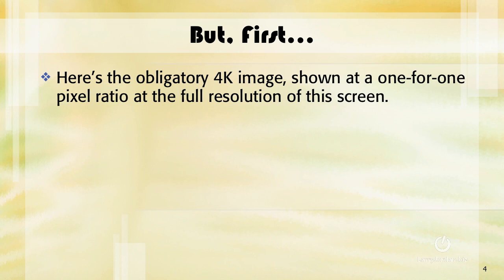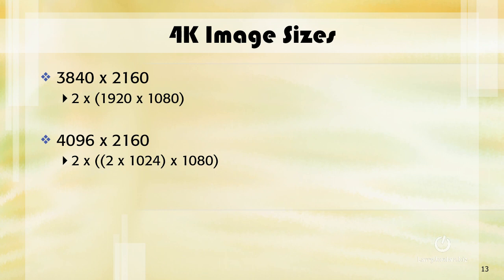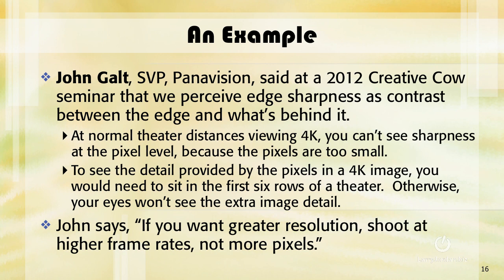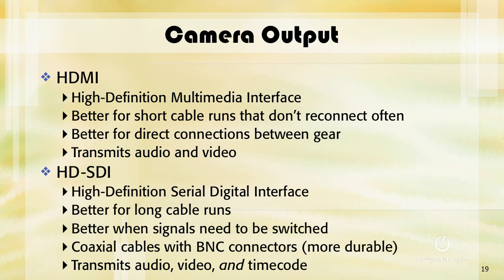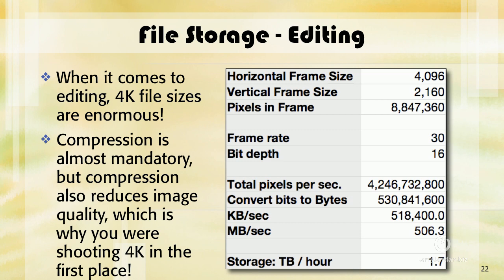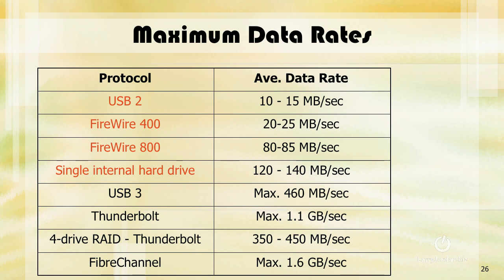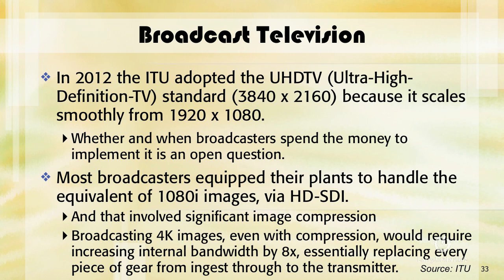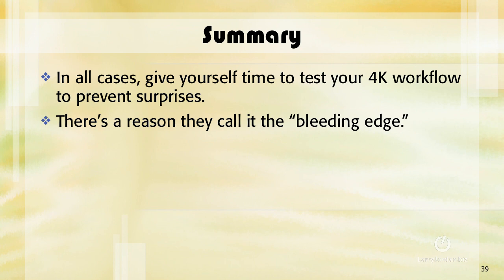4K Video Workflow: Hype or Reality - Larry Jordan at BVE2013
- What is 4K? What's the workflow? Is it hype or reality? Here's Larry's presentation at Broadcast Video Expo 2013 in London to help you decide.. Enjoy!